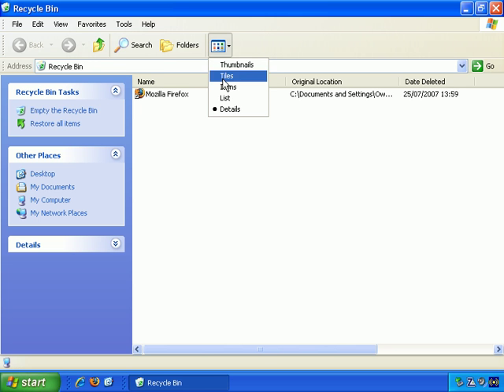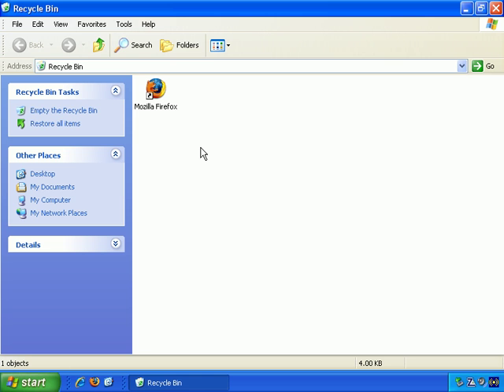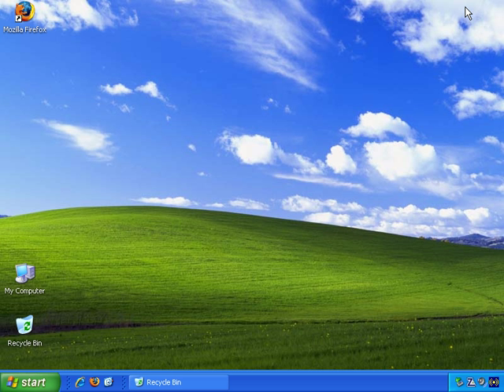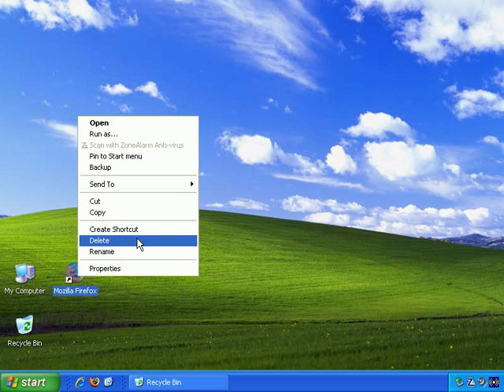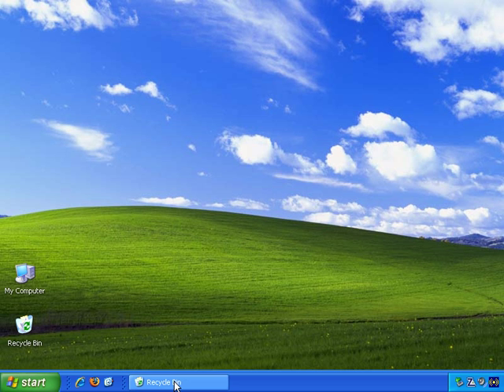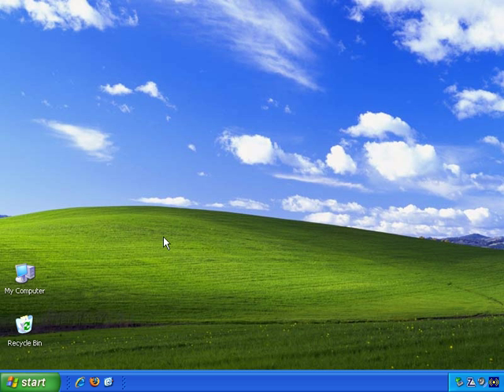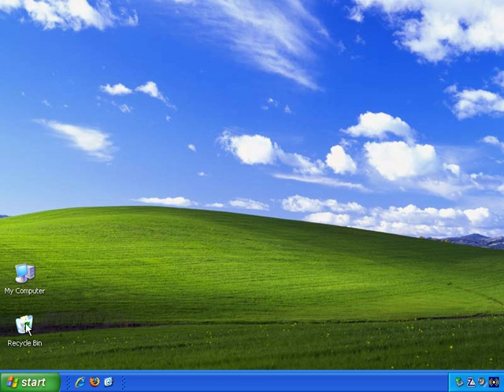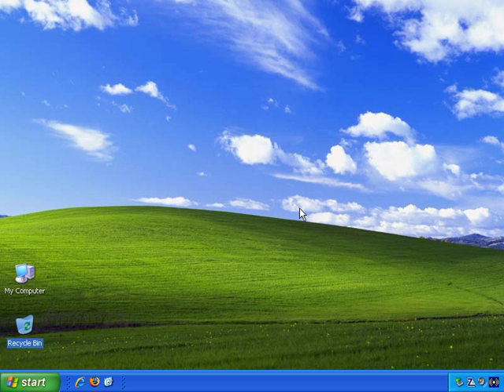Introduction To Windows XP - How To Use Your Windows Recycle Bin